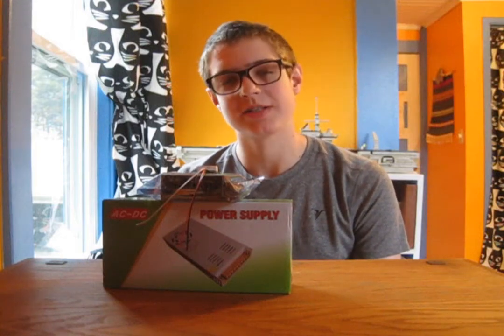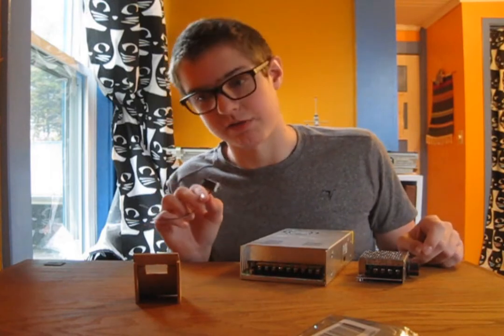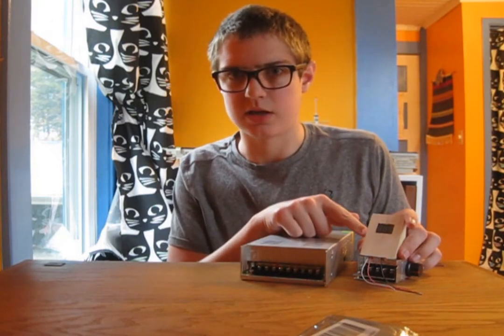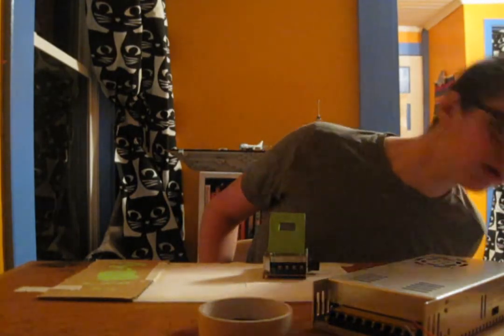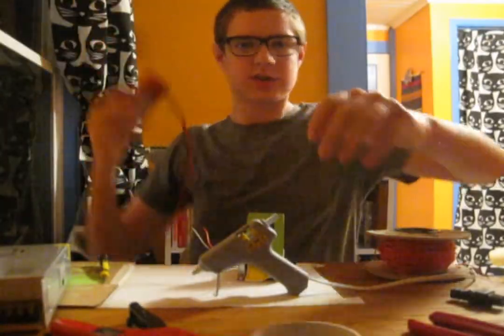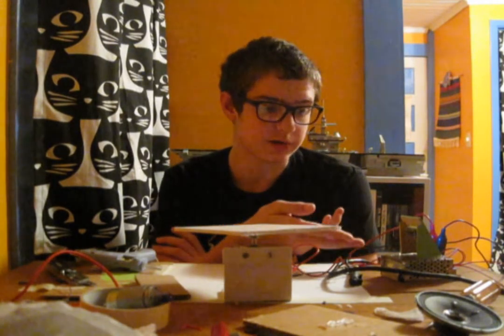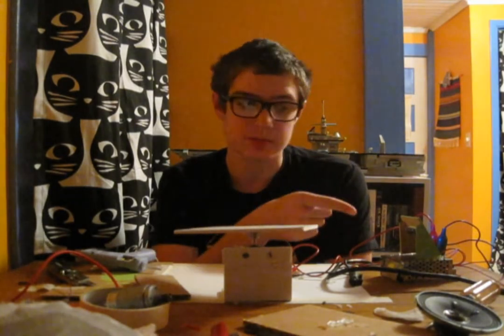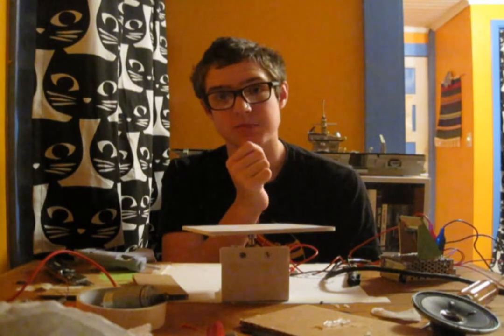Building a Super Simple 12V 30A Power Supply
I wanted a large variable power supply, but those are expensive, So I bought a large non-variable power supply and connected it to a DC motor controller. It didn't work out like I'd planned, but it does kinda work.

This means you are permitted to share, use, and modify this work, provided that you give credit to the creator, use this work only for noncommercial purposes, and licence any modifications under the same licence.